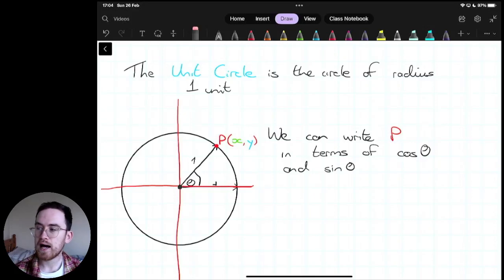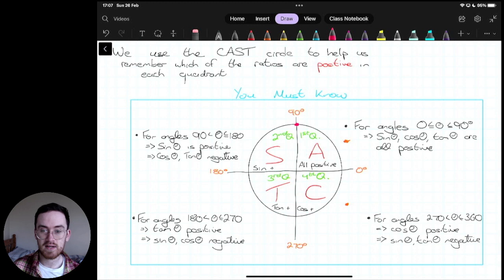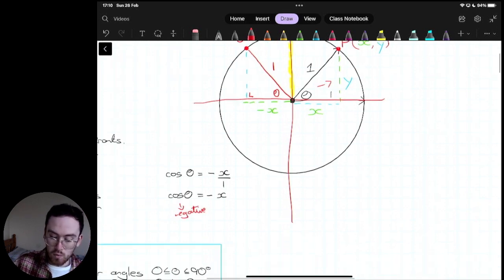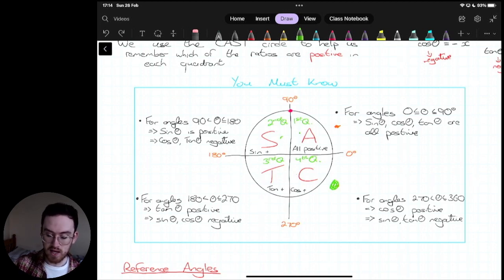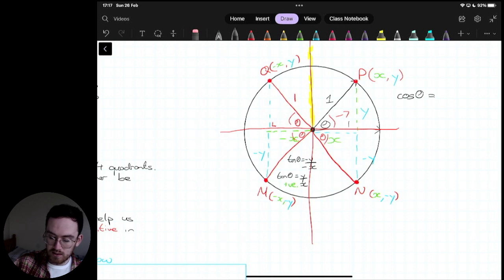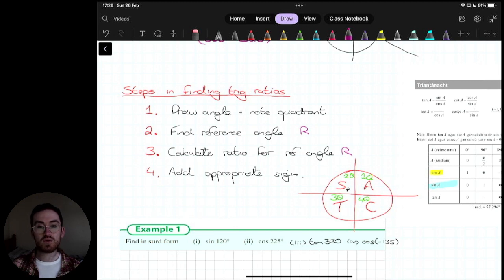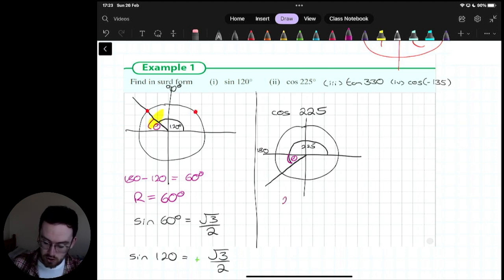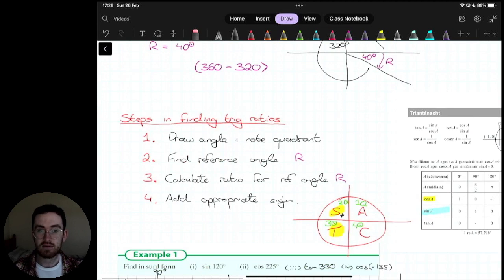Unit Circle (LC HL)